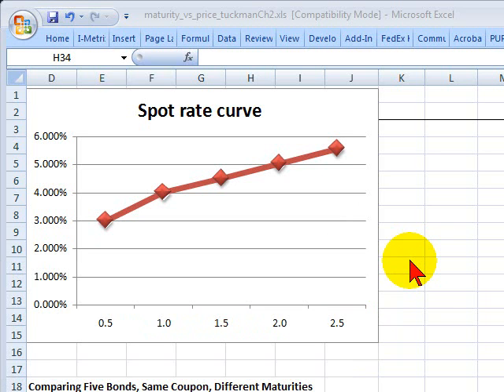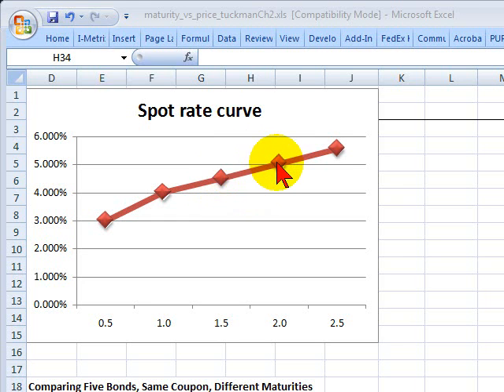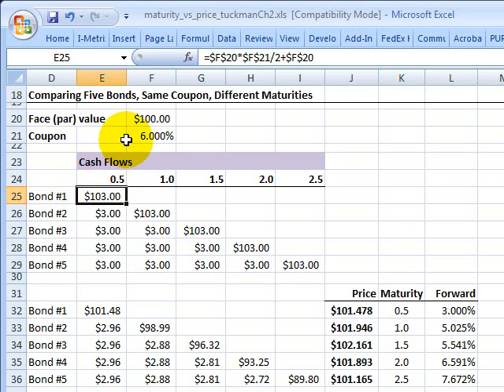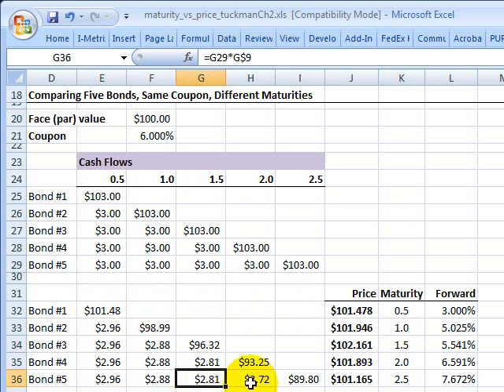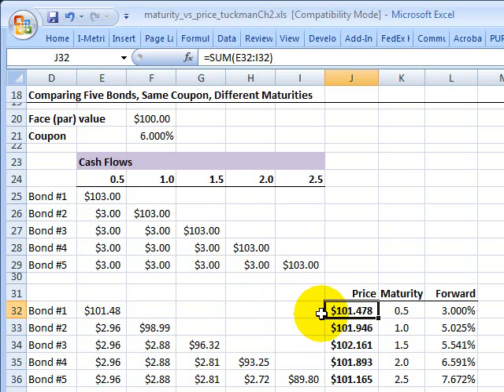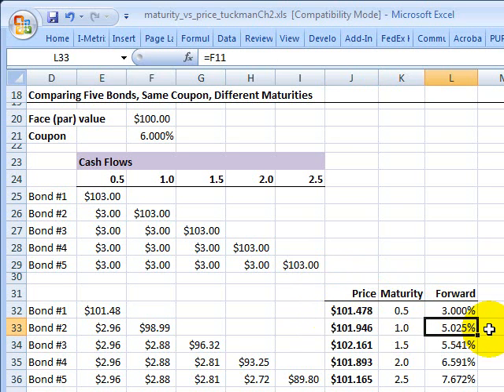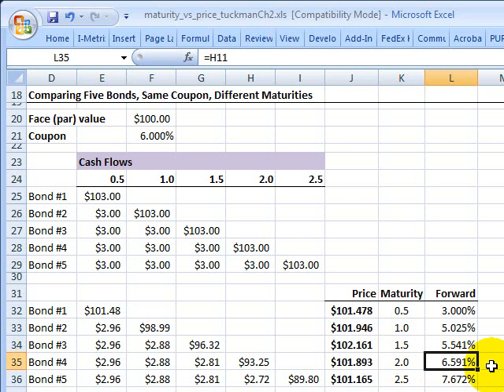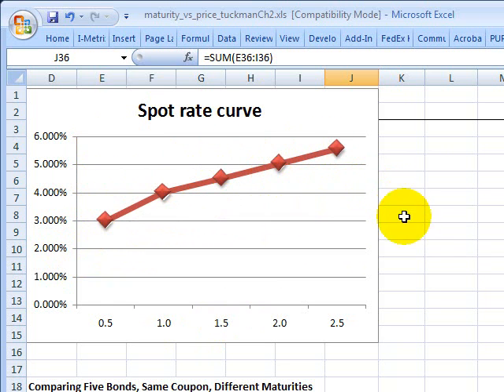Bonds: effective of maturity on bond price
A tricky learning objective in the FRM is "Discuss the effect maturity has on the price of a bond." Answer: Bond price increases with maturity whenever the coupon rate exceeds the forward rate over the period of maturity extension. Price decreases as maturity increases whenever the coupon rate is less than the relevant forward rate.